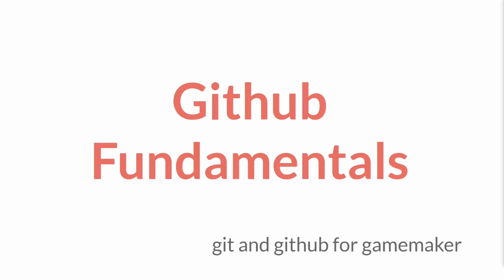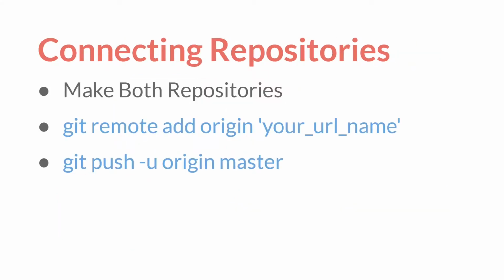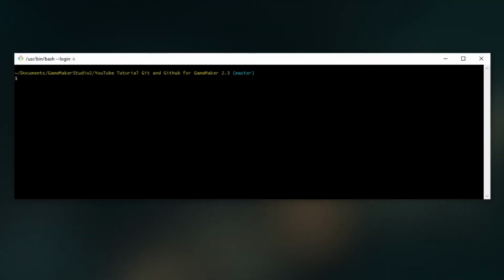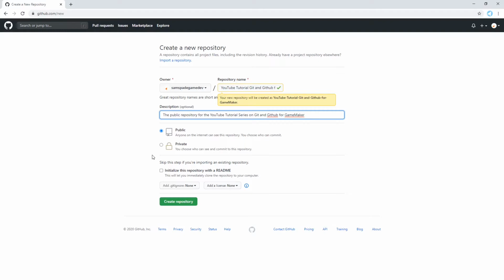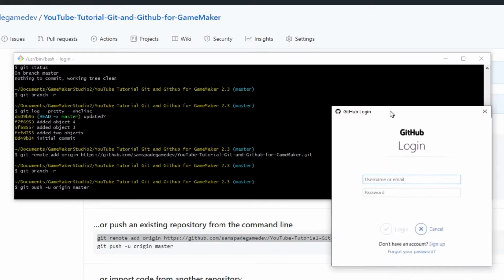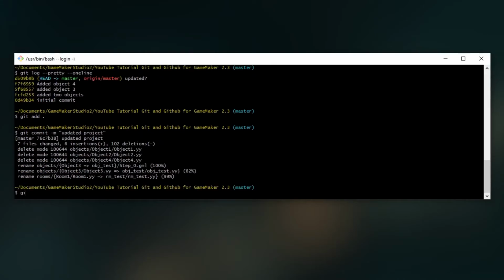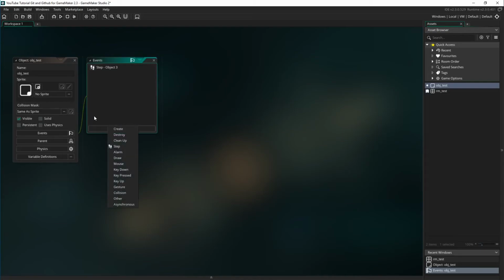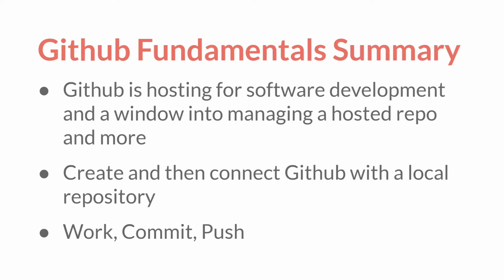Github Fundamentals for GameMaker Studio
Github Fundamentals the Git and Github for GameMaker tutorial Series. Have you ever wanted to back up your project, view your code online, or work with multiple people? Then this is for you.

Outline
0:00 What is Github?
0:47 Distributed Version Control Review
1:24 How to Connect Repositories
2:18 How to Update Remote Repositories
2:58 Local Repository Review
3:39 Creating a Repository on Github
4:54 Connecting the Repositories!
6:22 Updating the remote Repositories!
7:33 Reviewing Commit History on Github
8:00 Repeating the Process
8:40 A Basic Workflow
9:03 How to Follow Along
9:28 Summary